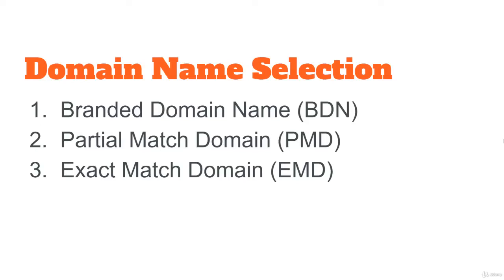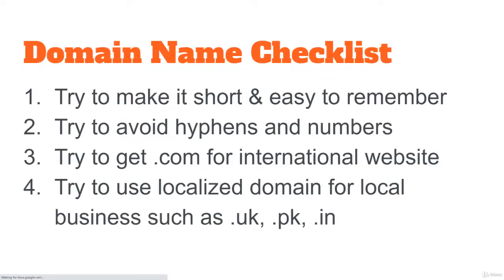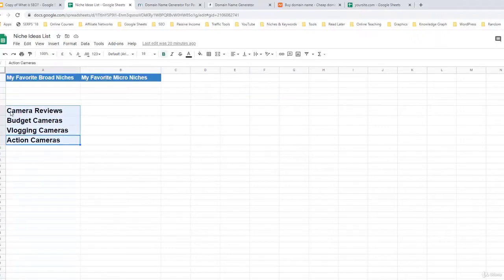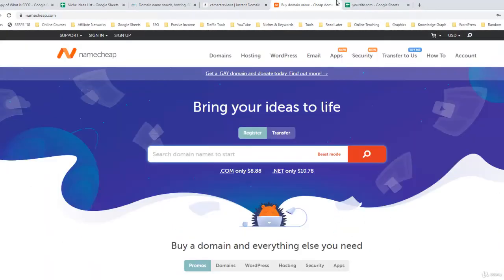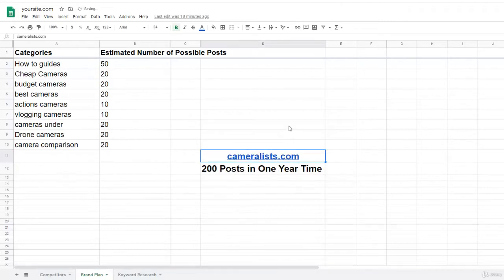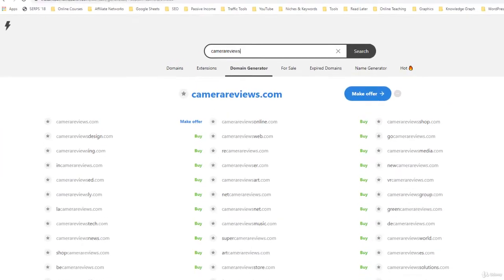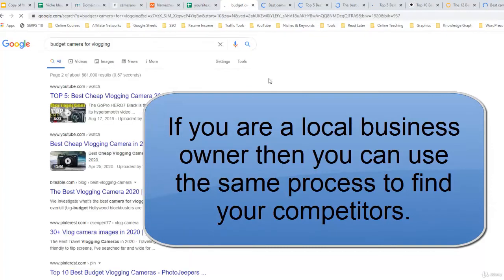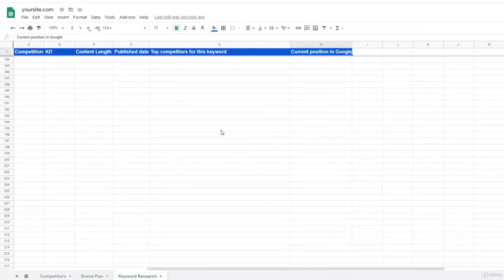How to select Perfect Domain name for Website | Domain name selection | Course Review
Hello All, In this video, I am talking about-
-How to rank website on google | Search engine optimization
-Google Seo Full Course | Course Review